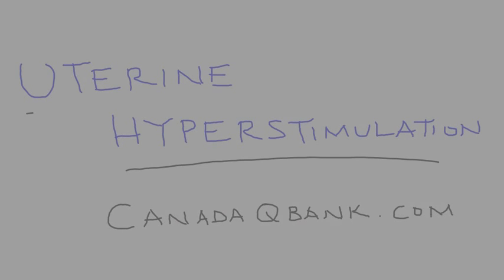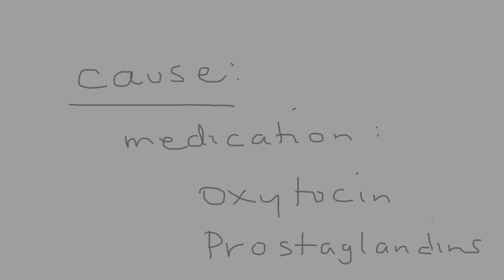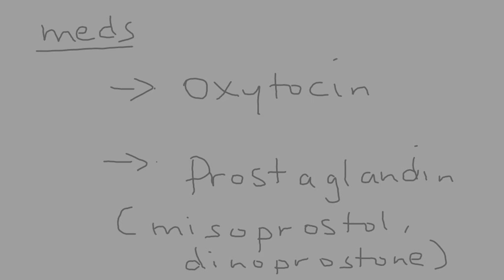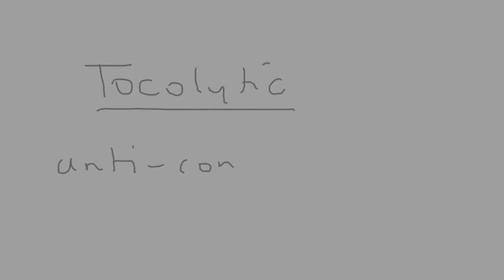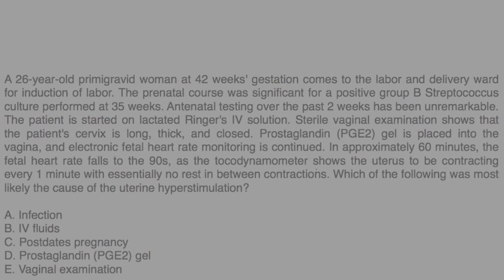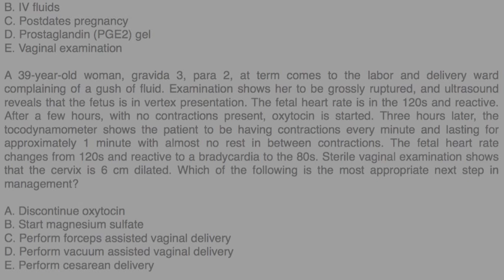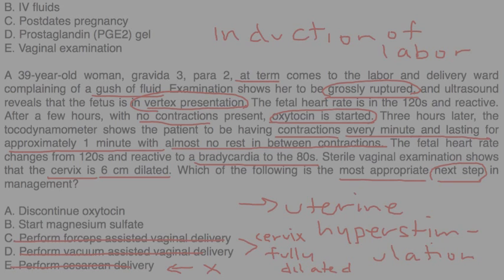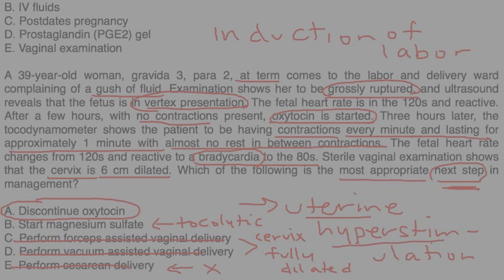Uterine Hyperstimulation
Instructional Tutorial Video
CanadaQBank.com